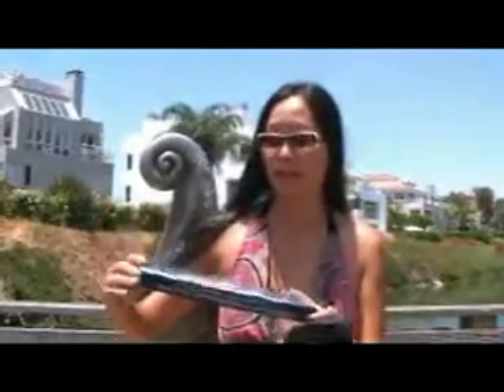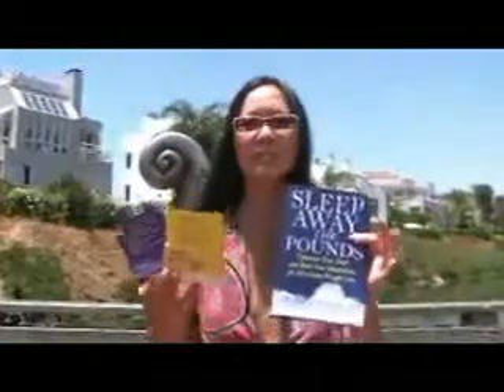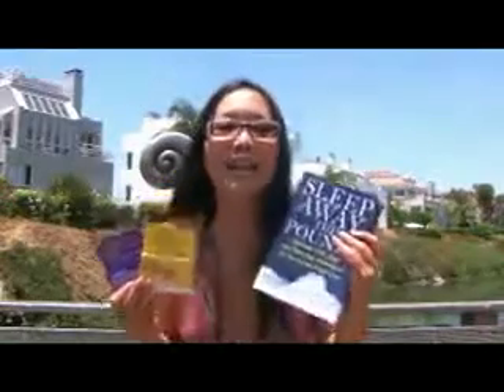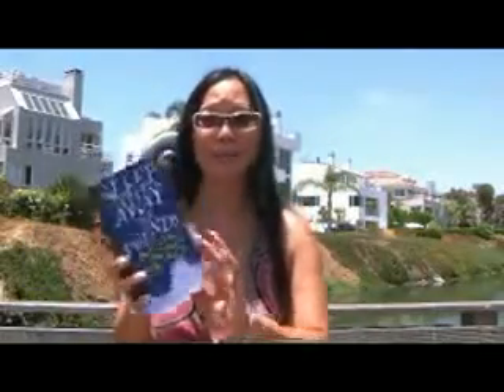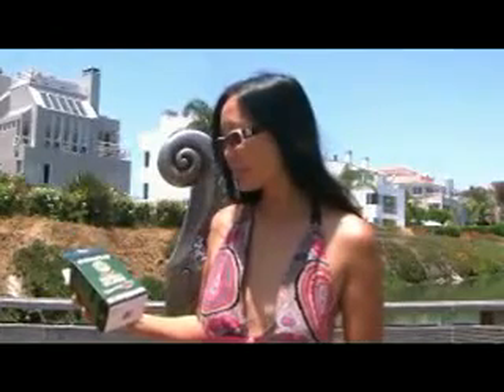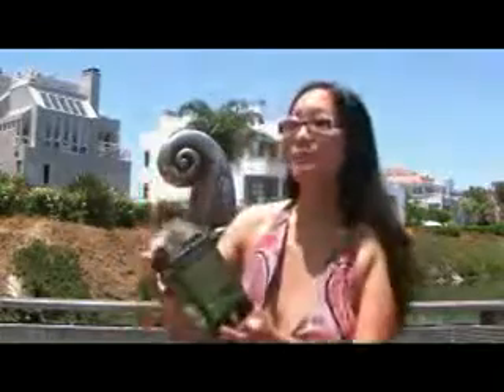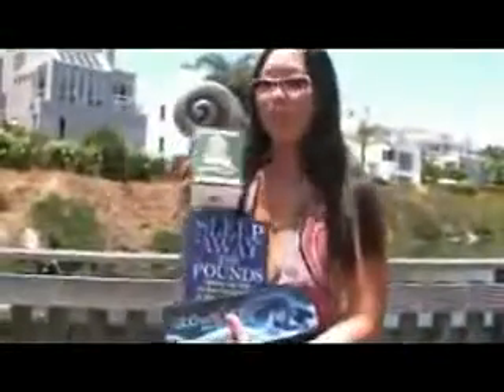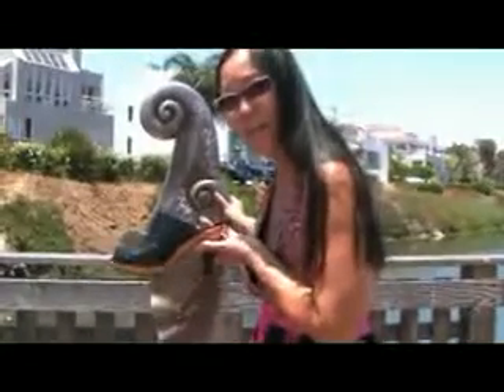Notaspringchick 6-30 sleep and loose weight